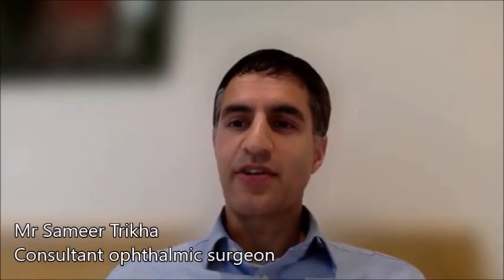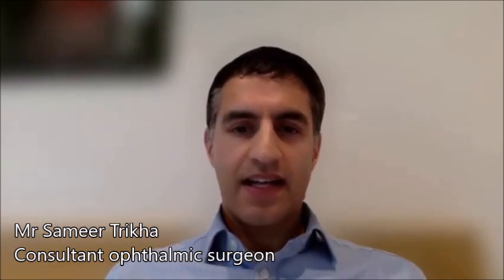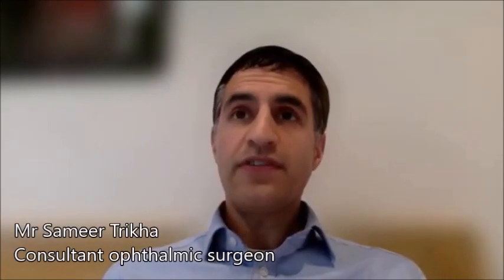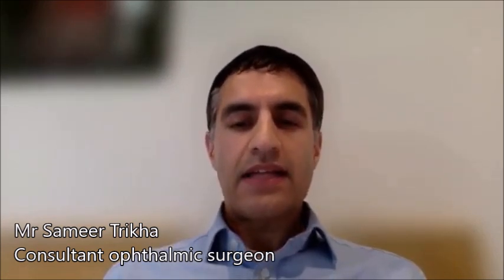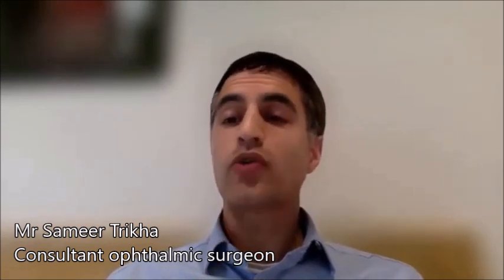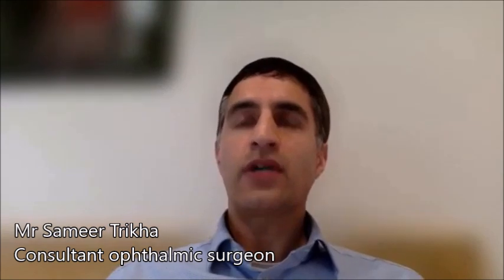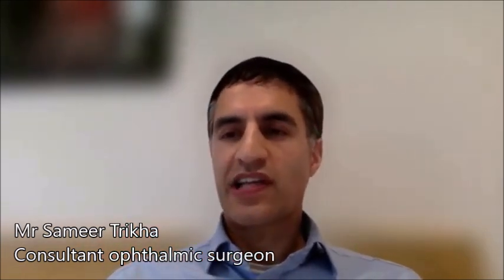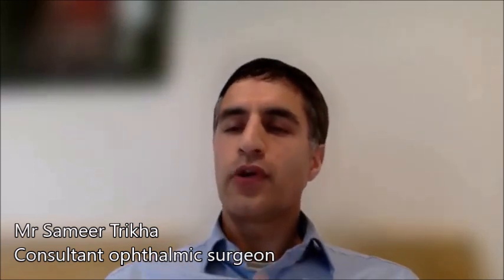Intraocular lenses (IOLs) and lens replacement surgery - Online interview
In this online interview, Mr Sameer Trikha, renowned consultant ophthalmic surgeon, offers an expert insight into intraocular lenses (IOLs) and lens replacement surgery.

00:00 Introduction
00:22 What are the different types of IOLs available, and how do they affect my vision correction needs?
02:47 How do I know if lens replacement surgery is right for me?
03:46 What are the potential risks and side effects of lens replacement surgery?
05:12 How long will the recovery process take after lens replacement surgery?
05:52 Are there any limitations or ongoing care requirements associated with IOLs?